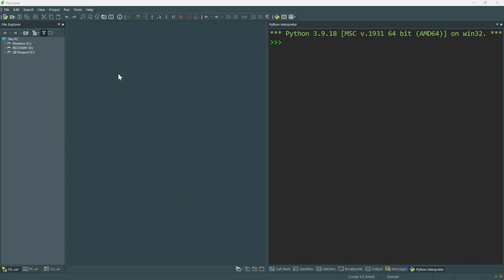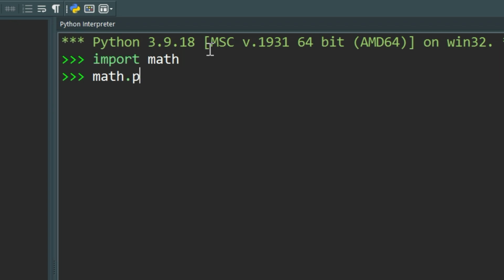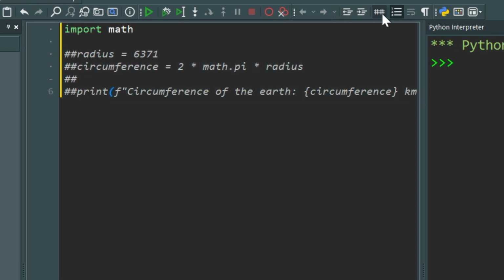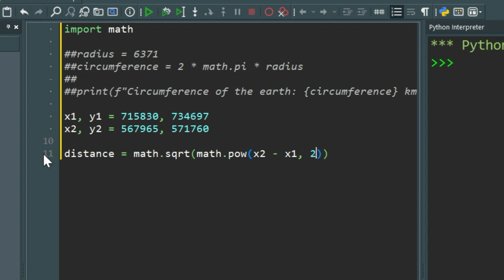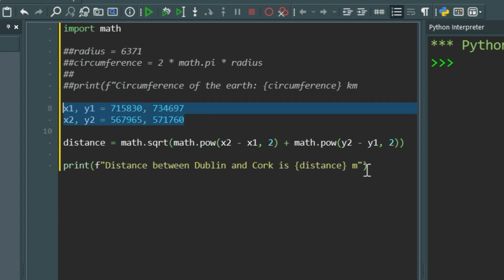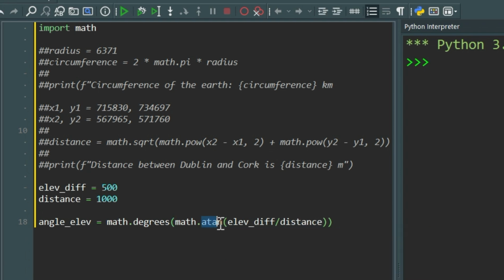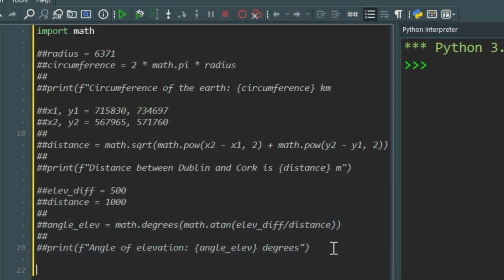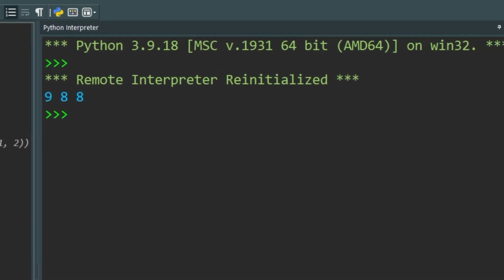1602 Libraries: math Module from An Introduction to Python Programming with a GIS Focus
The math module in Python is a standard library that provides a wide range of mathematical functions and constants. These functions help perform mathematical operations, such as calculating powers, square roots, trigonometric operations, logarithms, and more.